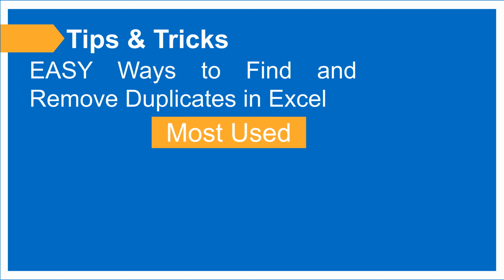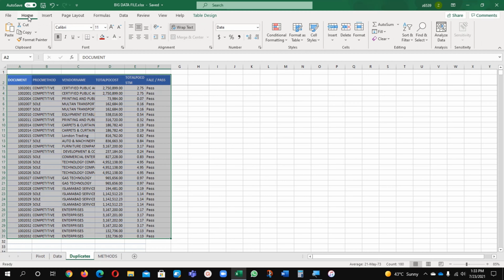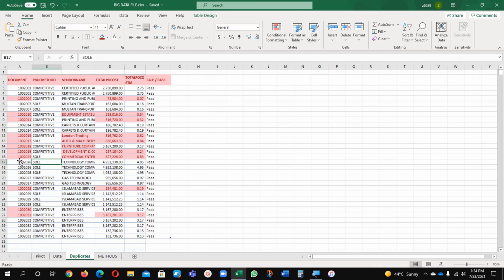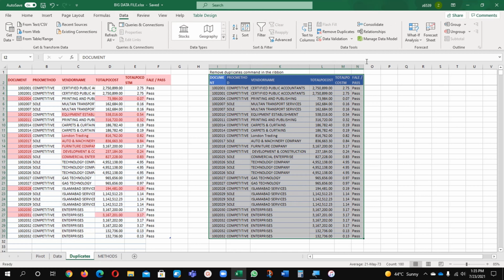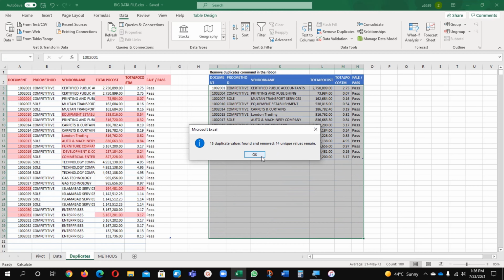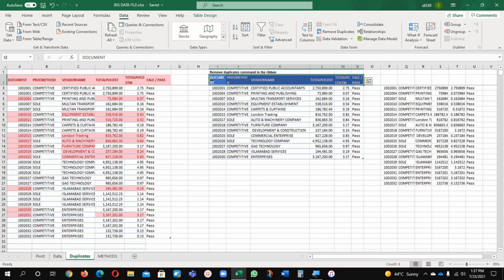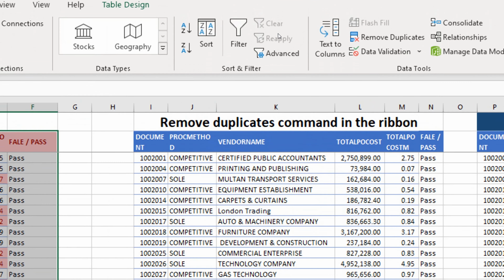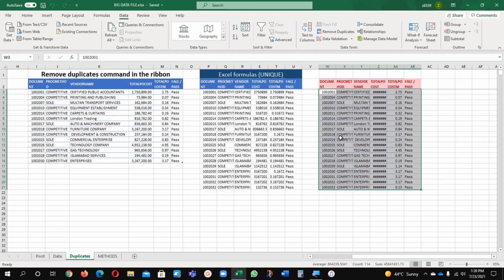08 EASY Ways to Find and Remove Duplicates in Excel